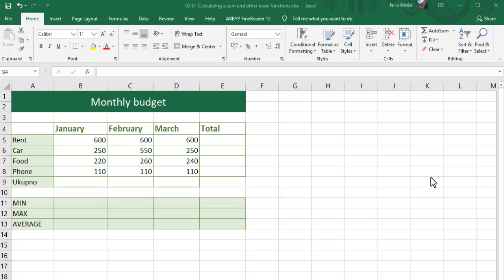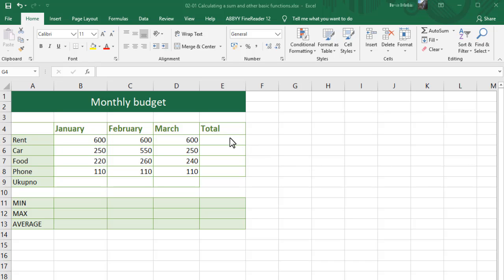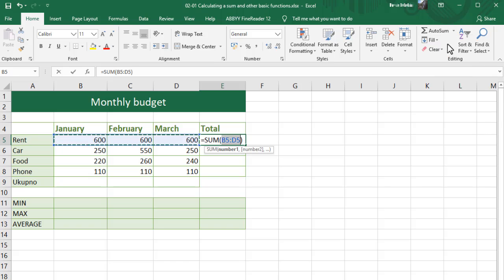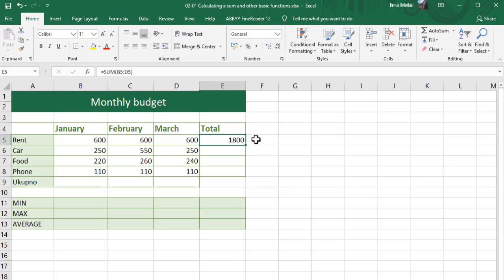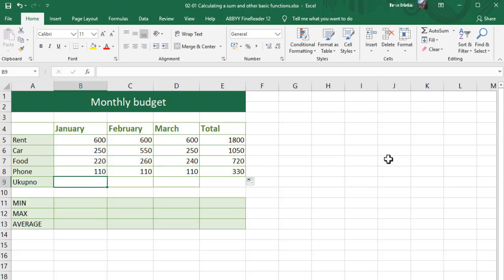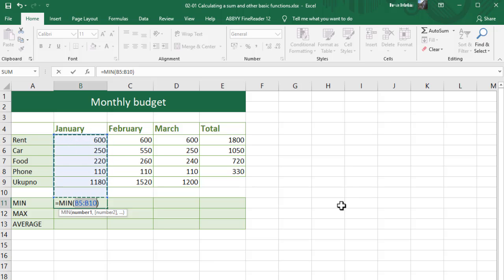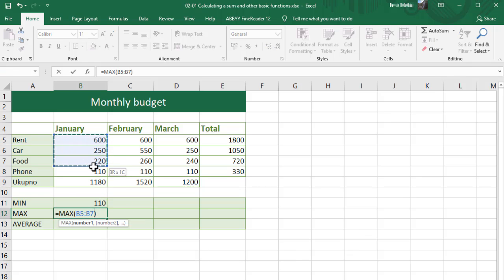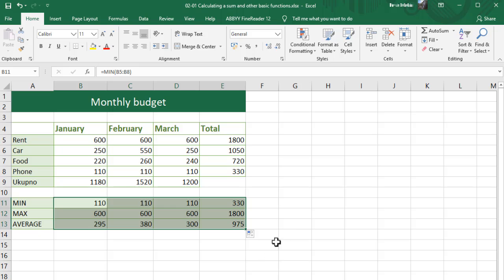Microsoft Excel for Beginners - Calculating a sum and other functions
Microsoft Excel Tutorials for Beginners
Lesson: Calculating a sum and other functions